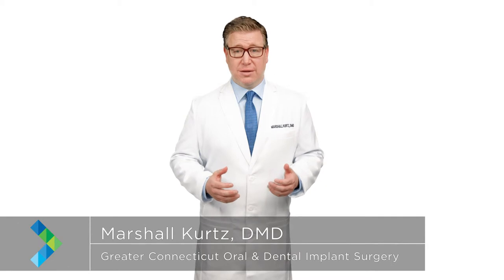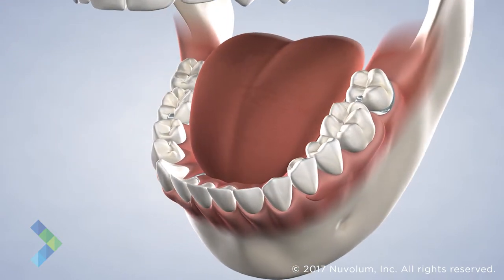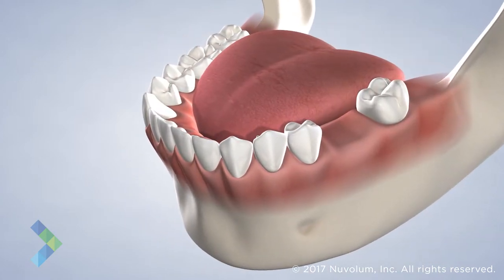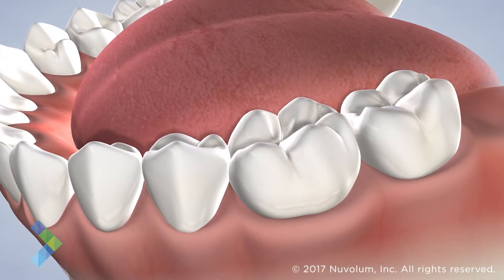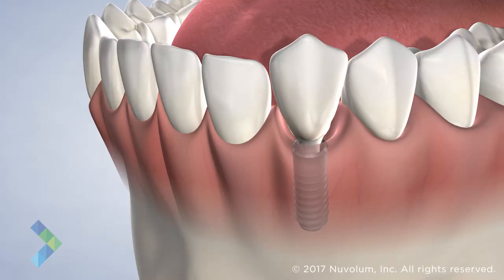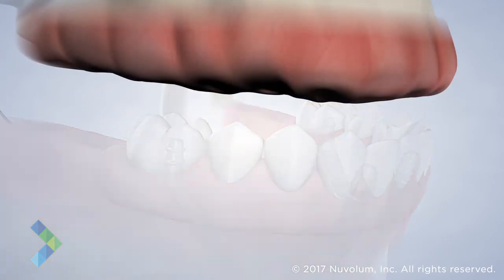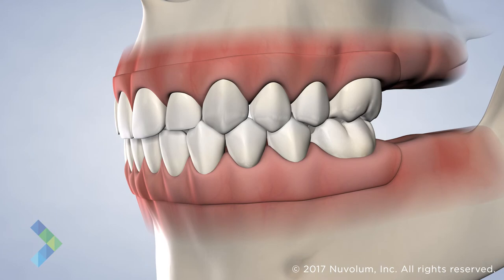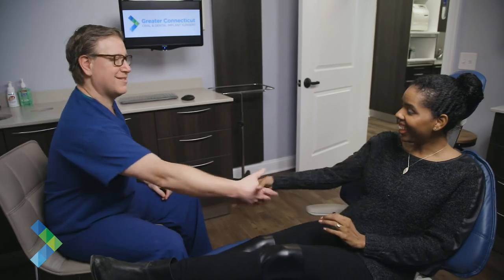Tooth Replacement Options in Danbury CT | Greater Connecticut Oral & Dental Implant Surgery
Nowadays, patients have several options when it comes to tooth replacement. At Greater Connecticut Oral & Dental Implant Surgery, Dr. Kurtz and Dr. Lee specialize in dental implant-based tooth restorations like dental implants and the All-on-4 procedure. We also recognize that dental implants may not be the right solution for you – however you decide, we want you to feel confident and informed about your tooth replacement solution of choice.

Greater Connecticut Oral & Dental Implant Surgery
Marshall Dr. Kurtz, DMD
Joseph H. Lee, DDS

Services Provided:
Dental Implants | Wisdom Teeth Removal | Tooth Replacement Options | General Tooth Extraction | Impacted Tooth Exposure | All-on-4® Treatment Concept | Bone Grafting  | Oral Pathology | TMJ Disorders | Facial Trauma  | Pre-Prosthetic Surgery | Apicoectomy | Advanced Platelet Rich Fibrin

Cities Serviced:
Danbury; Southbury; Wilton; Kent; Warren; New Preston; Ridgefield; Newtown; Redding; Bridgewater; Bethel; Sherman; Brewster, NY